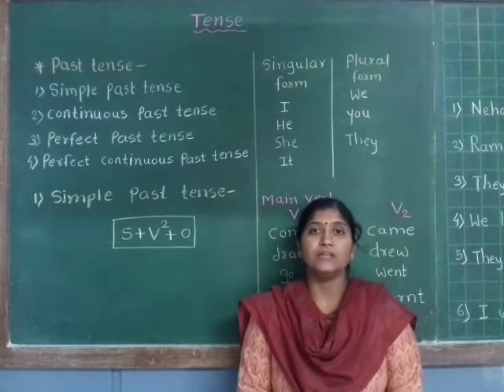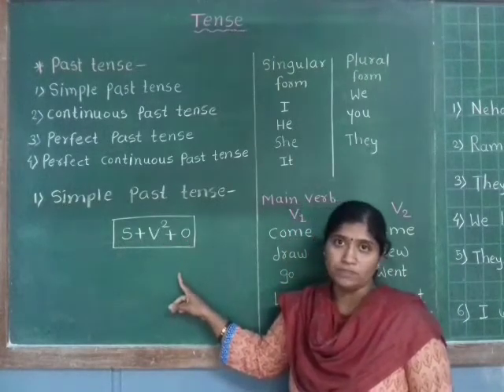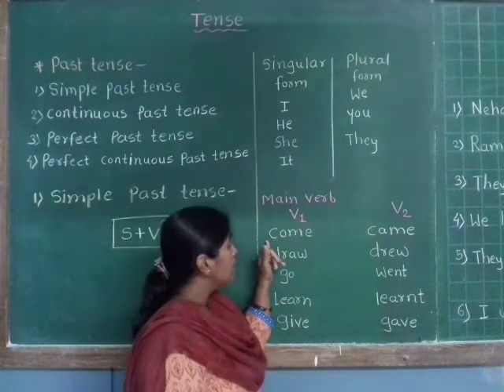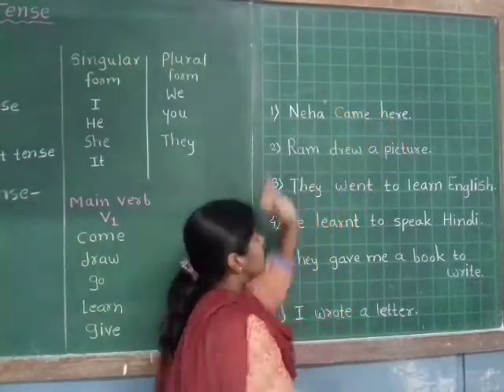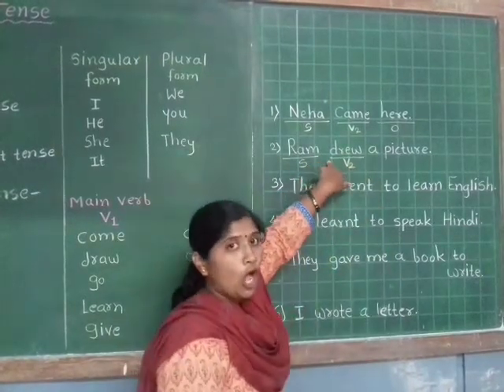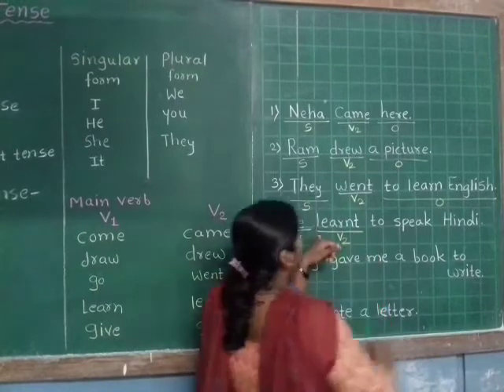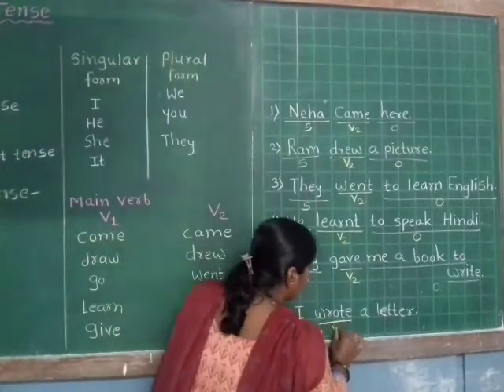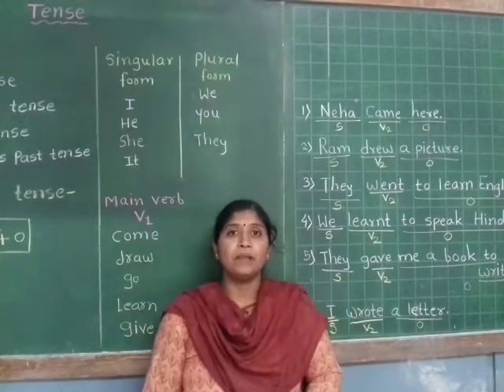English Grammar - Tense ( Simple Past Tense )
Mrs. Chougule Mam